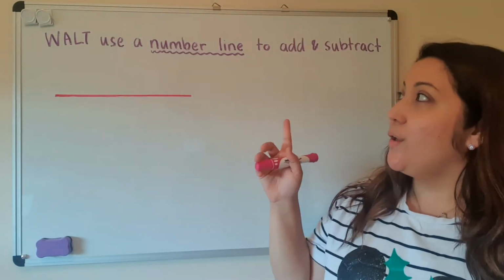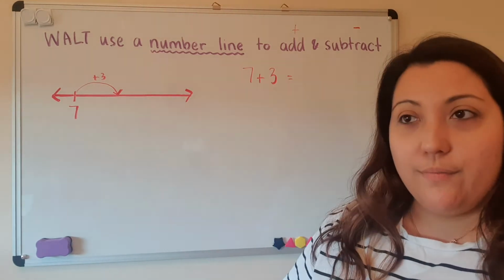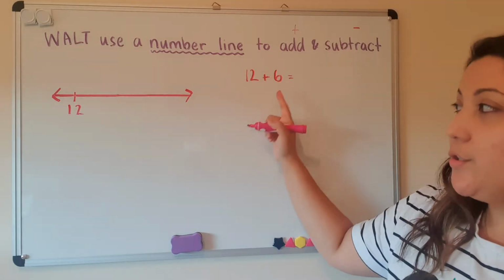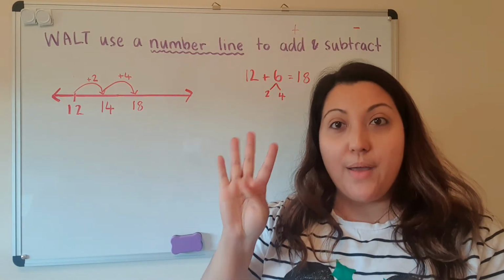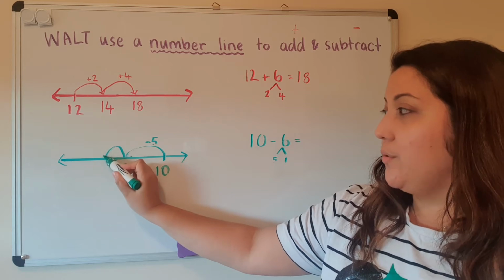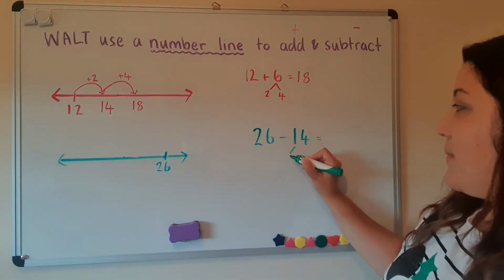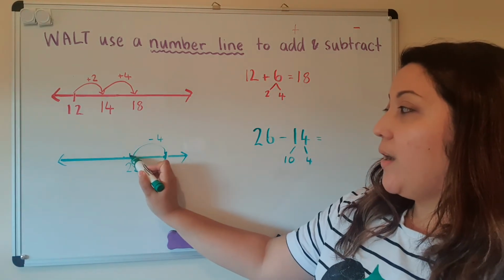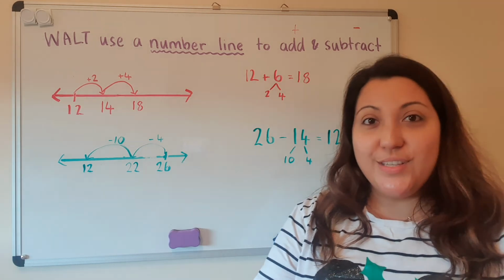How to add and subtract using a blank number line